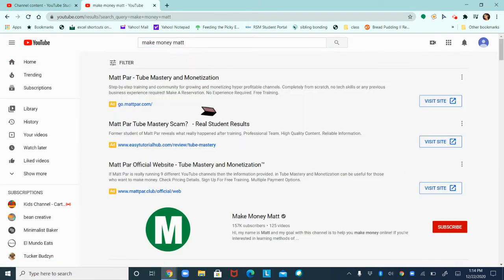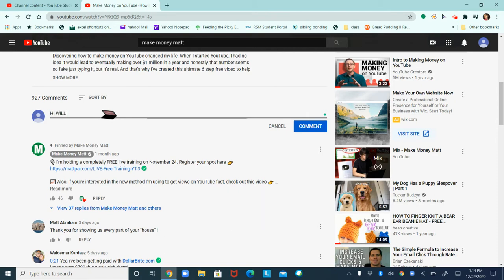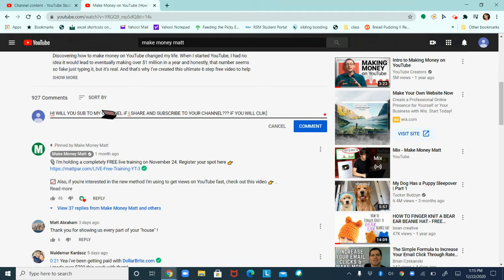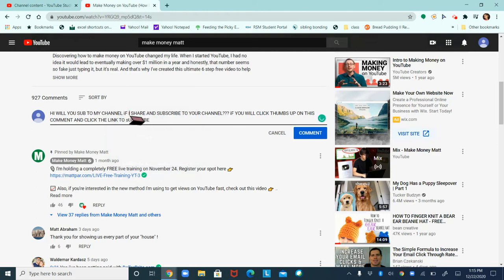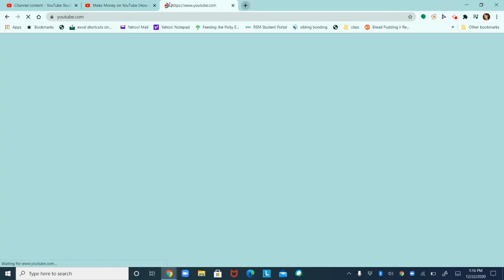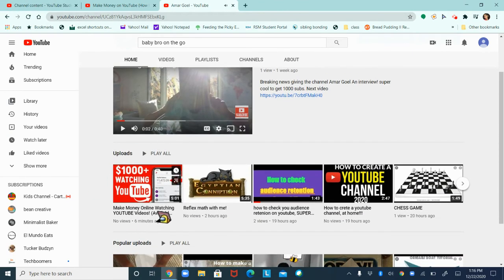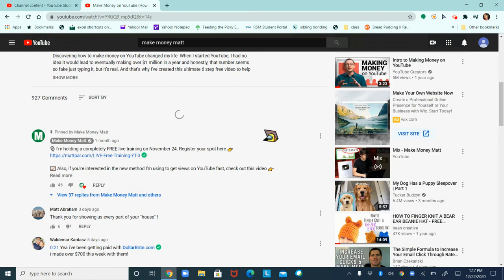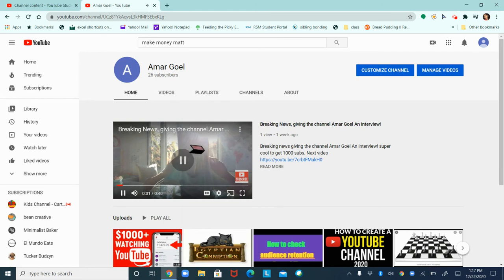Best Ways To Make Money Online as a Kid/Teenager in 2021 [FREE and EASY!]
click this link to go to the best video on EARTH, It has the things you Are looking